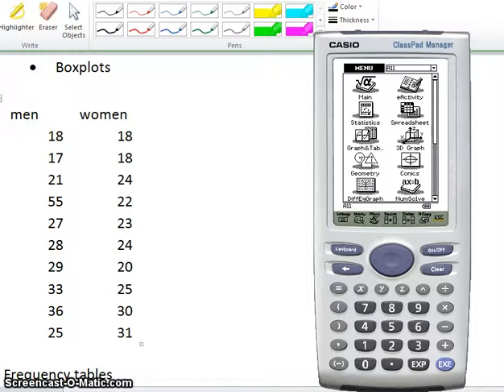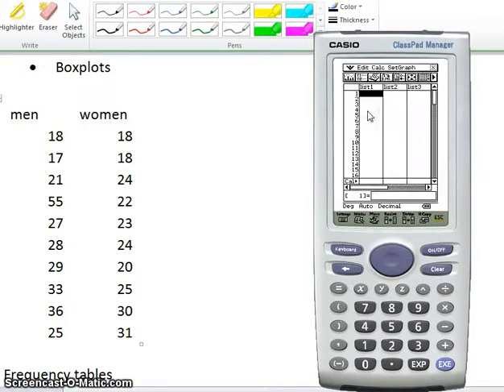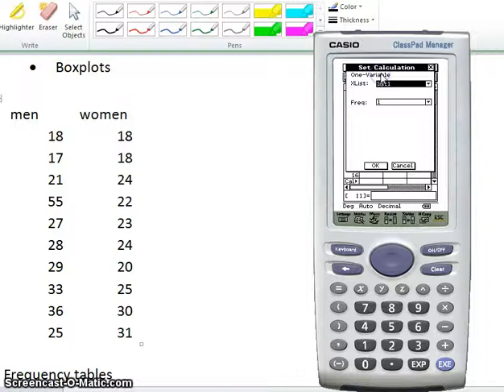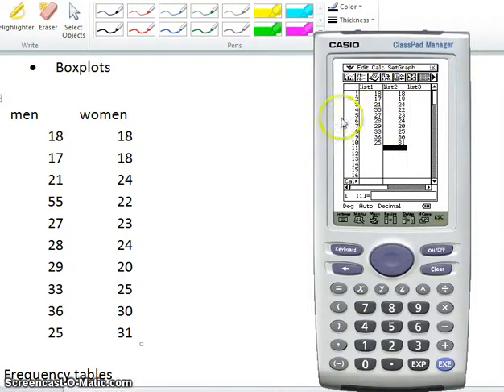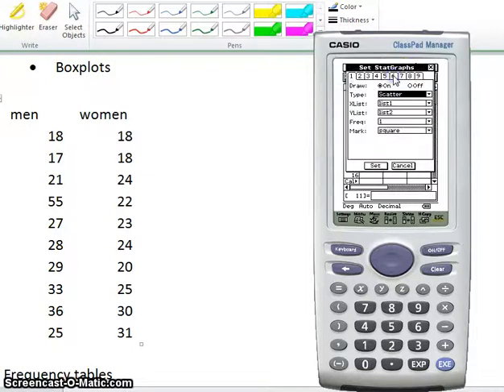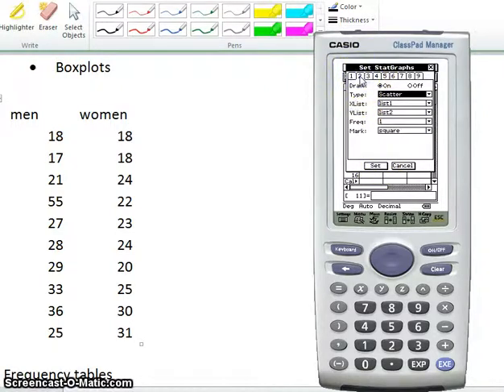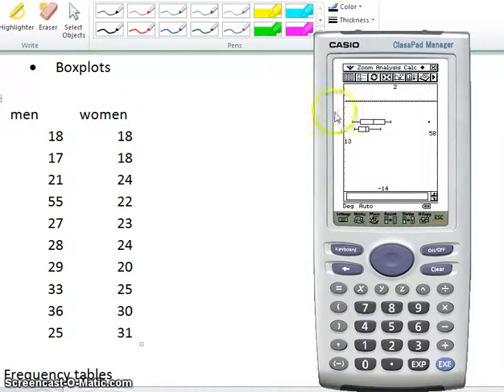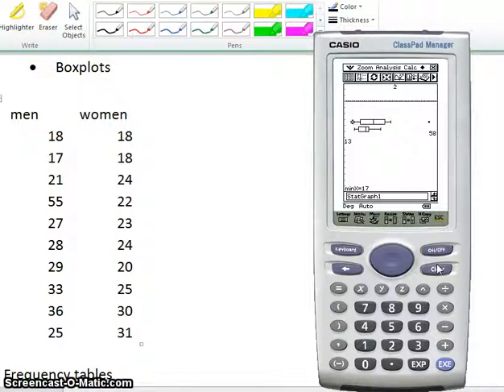five fig summary and boxplots